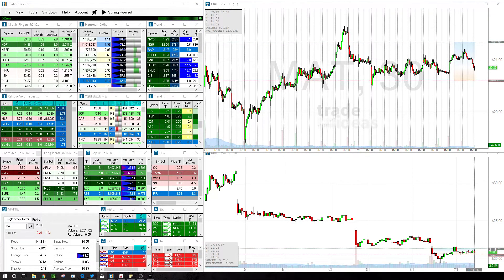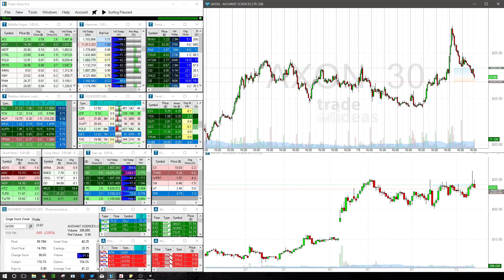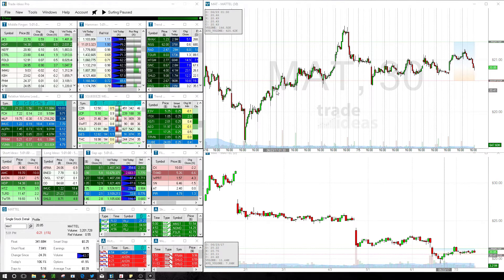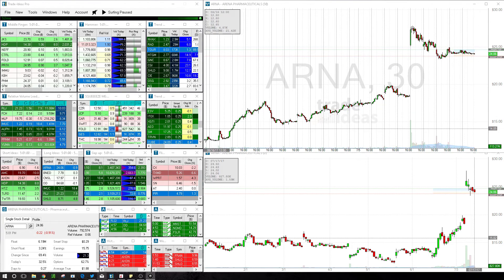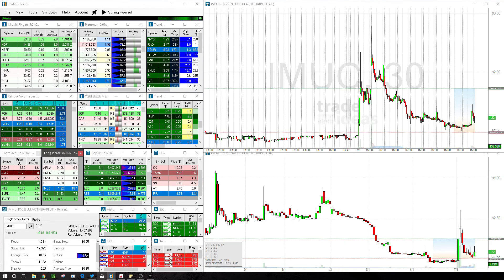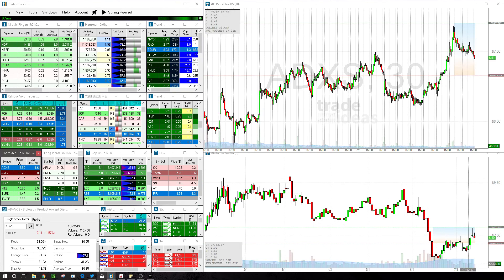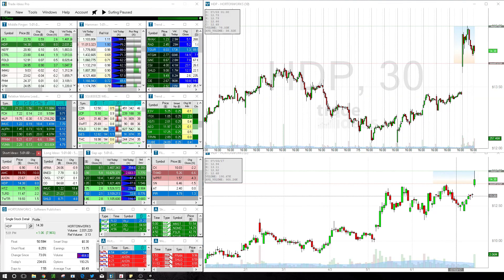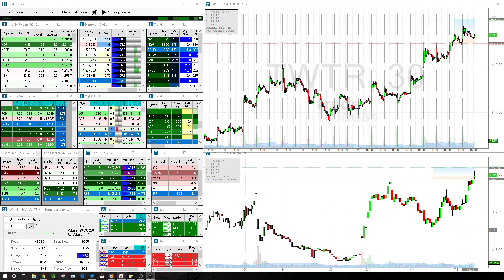Auto-Trading watch list for July 18th 2017